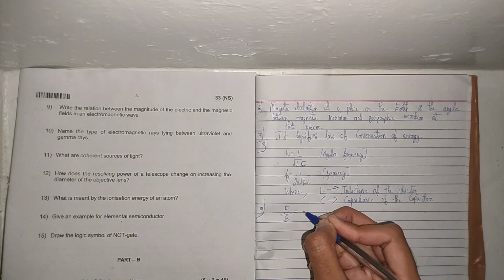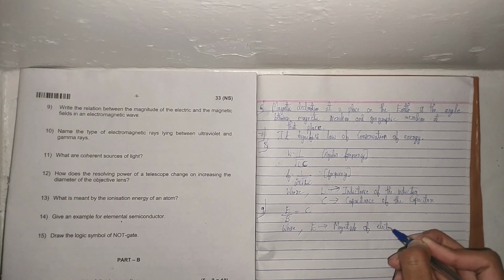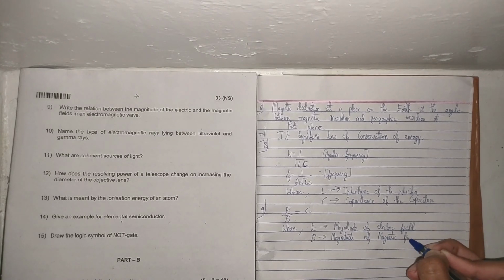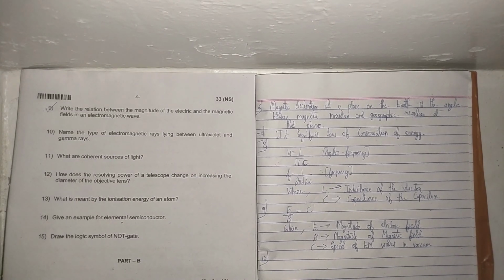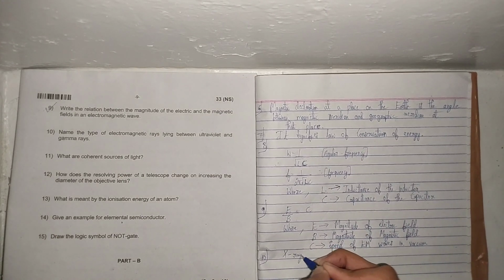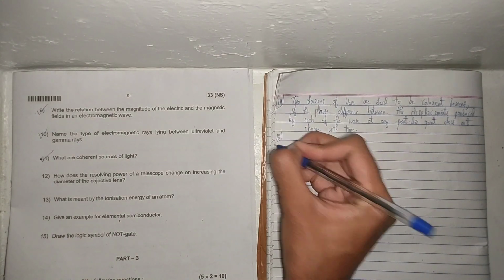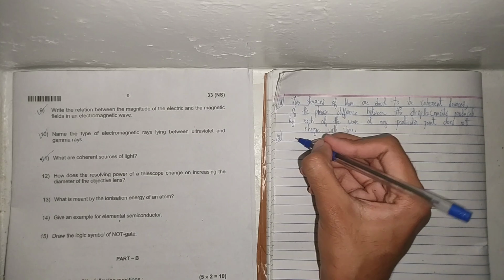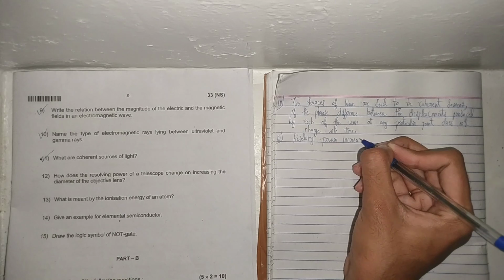12TH STANDARD PHYSICS QUESTION PAPER 2022 SOLVING KARNATAKA BOARD PART-1